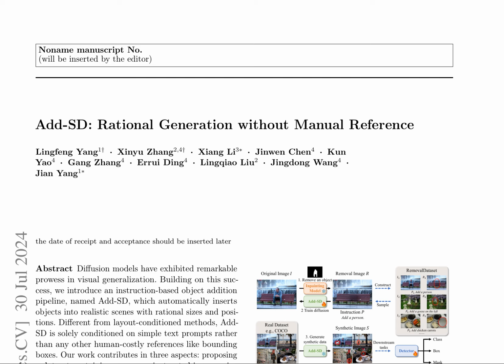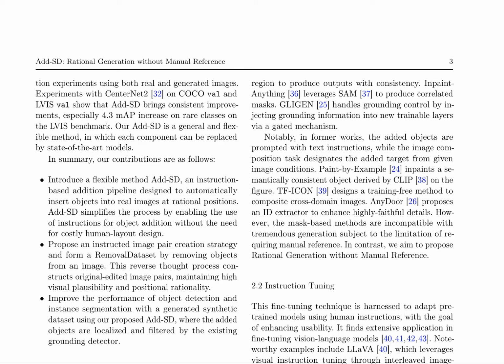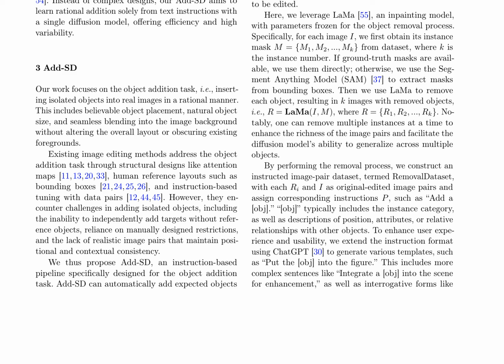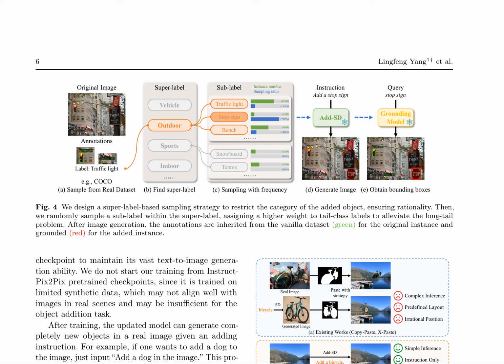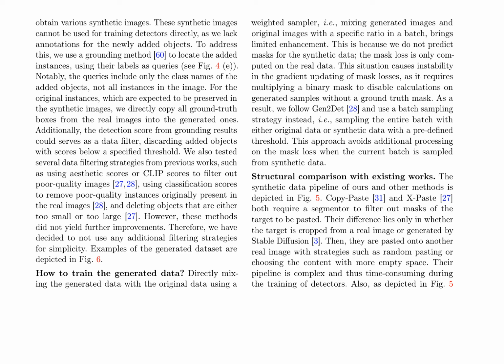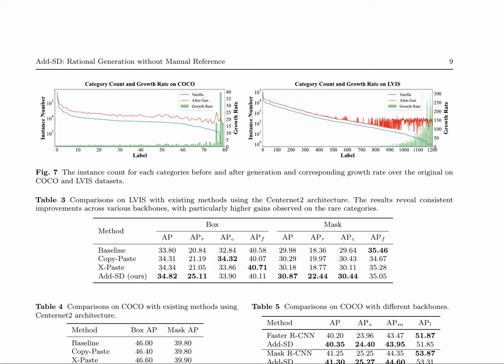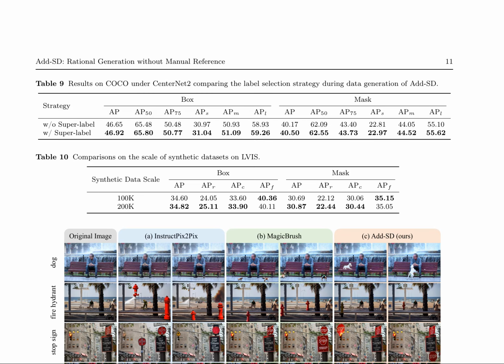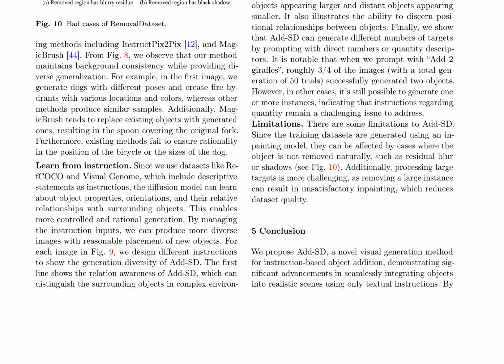ArXiv Paper Summary: Add-SD: Rational Generation without Manual Reference Lingfeng Yang, Xinyu Zhang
Diffusion models have exhibited remarkable prowess in visual generalization. Building on this success, we introduce an instruction-based object addition pipeline, named Add-SD, which automatically inserts objects into realistic scenes with rational sizes and positions. Different from layout-conditioned methods, Add-SD is solely conditioned on simple text prompts rather than any other human-costly references like bounding boxes. Our work contributes in three aspects: proposing a dataset containing numerous instructed image pairs; fine-tuning a diffusion model for rational generation; and generating synthetic data to boost downstream tasks. The first aspect involves creating a RemovalDataset consisting of original-edited image pairs with textual instructions, where an object has been removed from the original image while maintaining strong pixel consistency in the background. These data pairs are then used for fine-tuning the Stable Diffusion (SD) model. Subsequently, the pretrained Add-SD model allows for the insertion of expected objects into an image with good rationale. Additionally, we generate synthetic instances for downstream task datasets at scale, particularly for tail classes, to alleviate the long-tailed problem. Downstream tasks benefit from the enriched dataset with enhanced diversity and rationale. Experiments on LVIS val demonstrate that Add-SD yields an improvement of 4.3 mAP on rare classes over the baseline. Code and models are available a